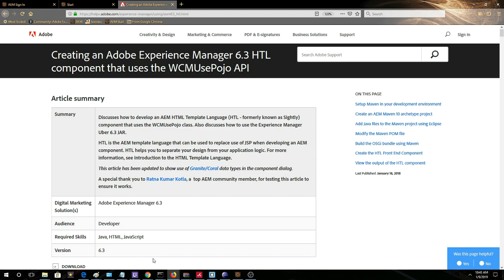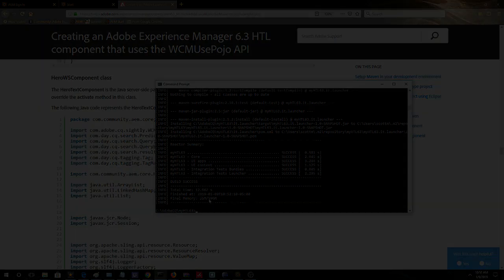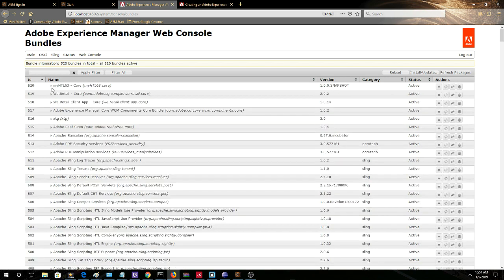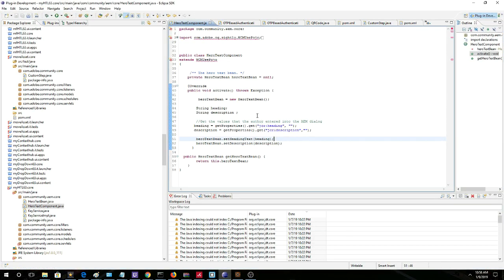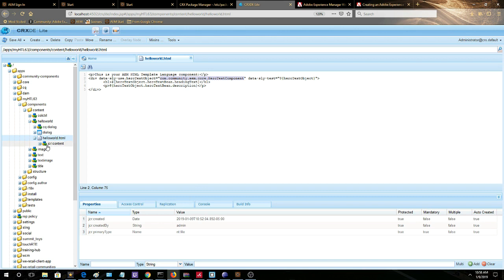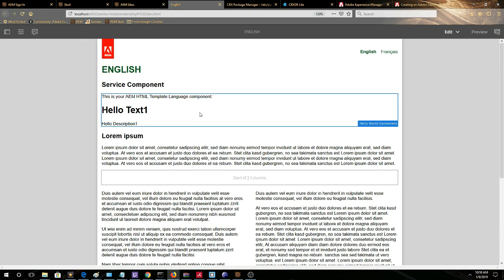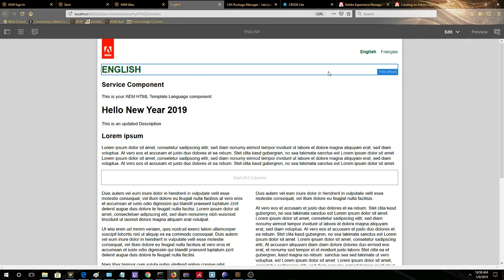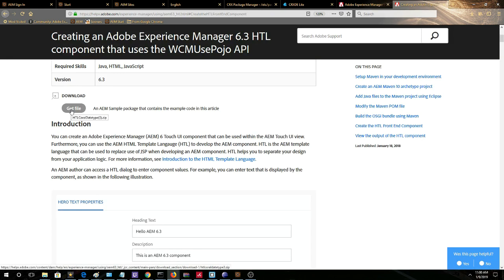How to Build a WCMUsePOJO Component for AEM 6.3